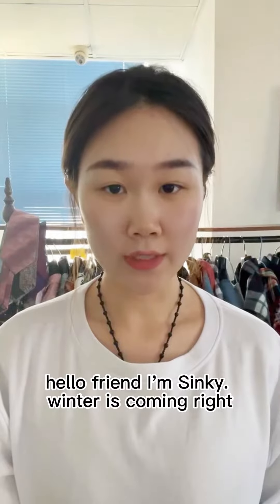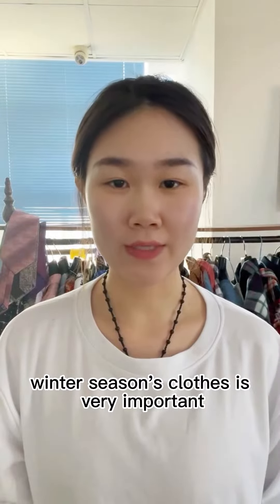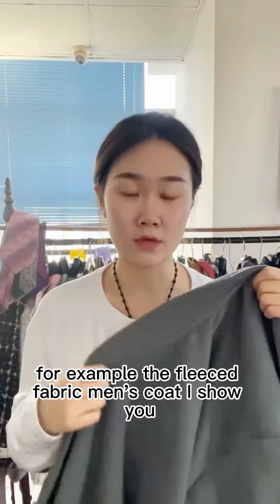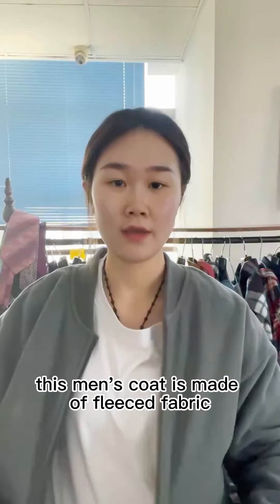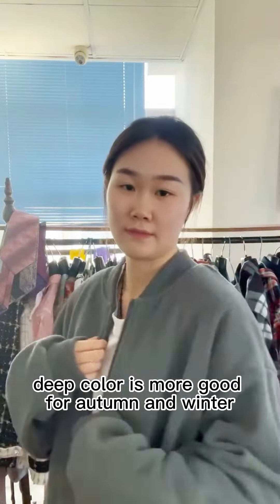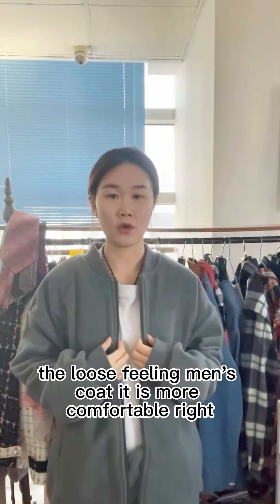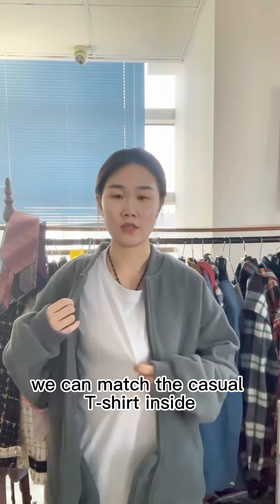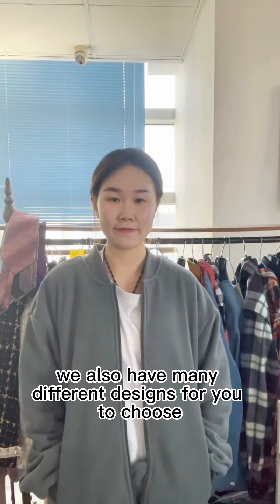Neutral autumn/winter warm coat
This coat is very warm. We have it in many colors and sizes. It's very easy to match.